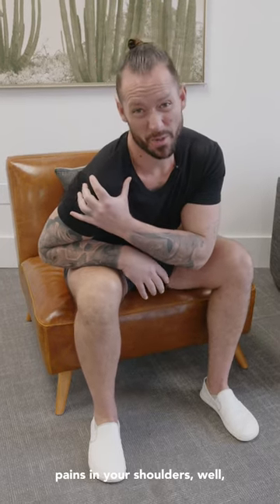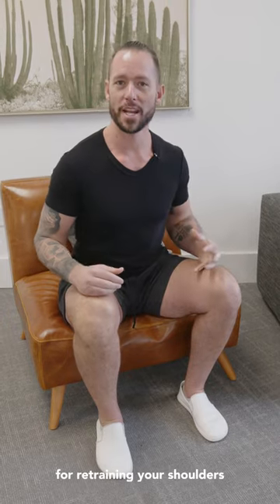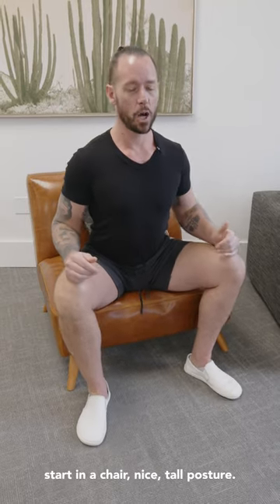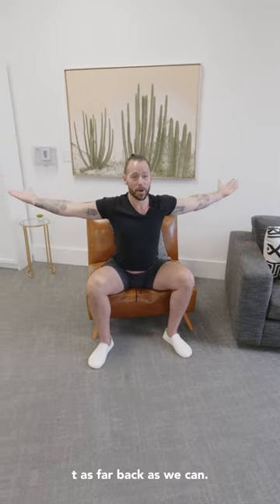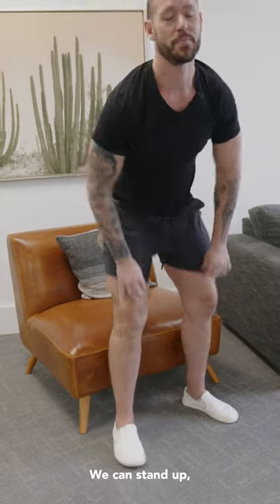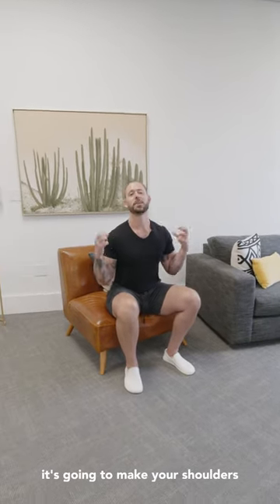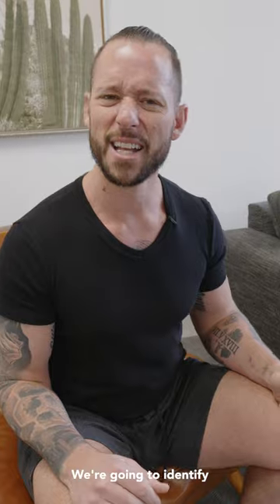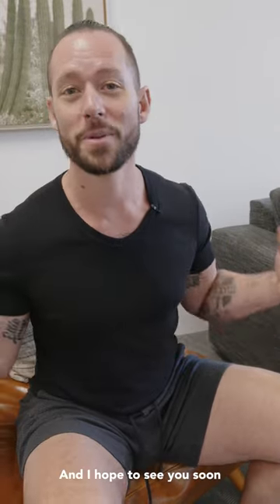Fix Shoulder Pain With This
Click the link to feel amazing in your body and try our customized workout FOR FREE